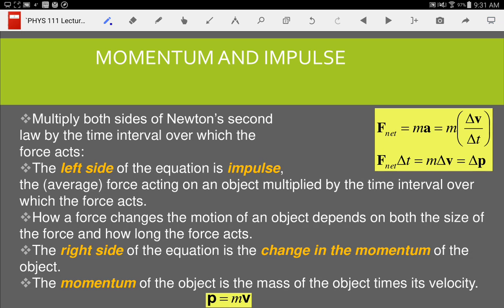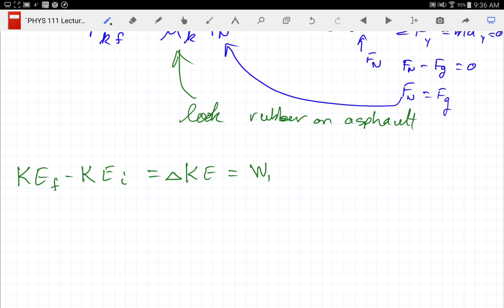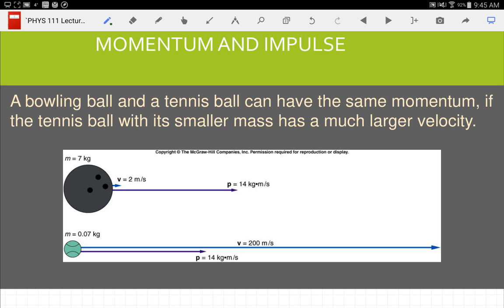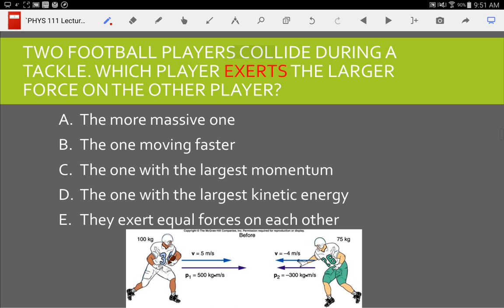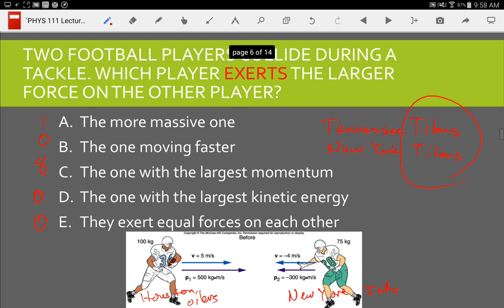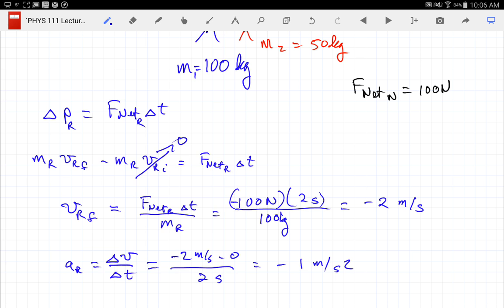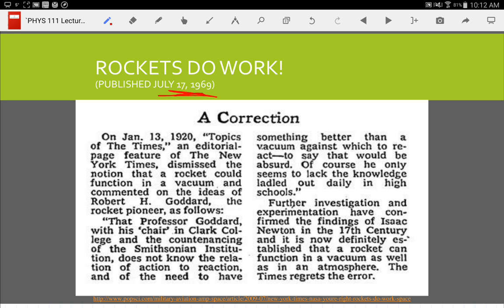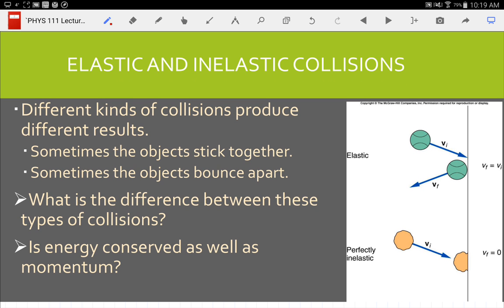PHYS 111 Lecture 15: Momentum